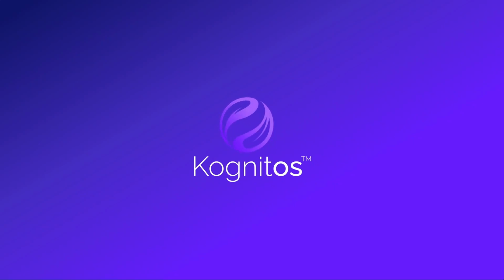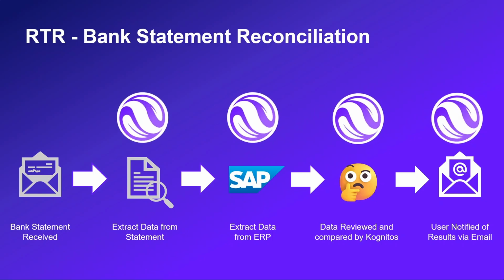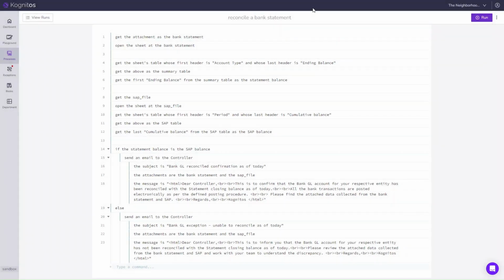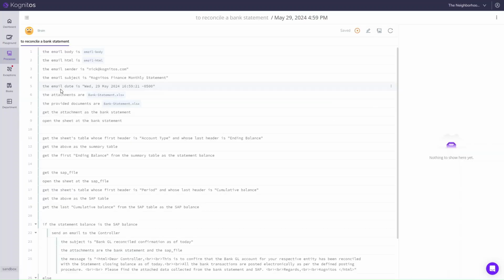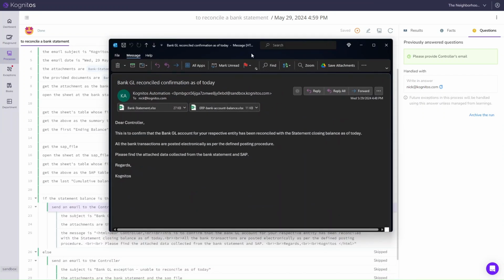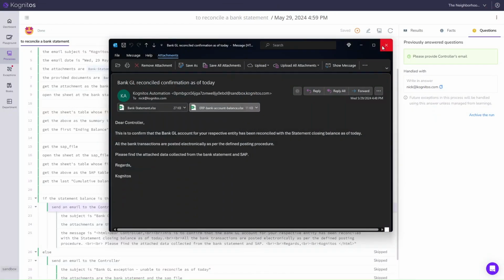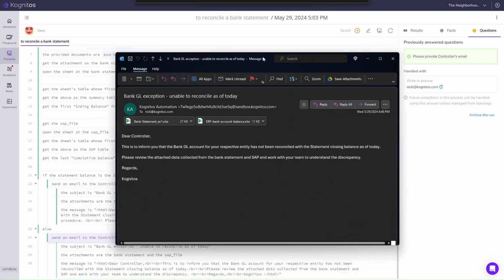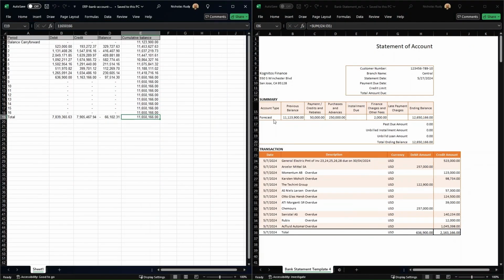Bank Statement Reconciliation on the Kognitos Platform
Here's a detailed demonstration of how you can automate Bank Statement Reconciliation (part of the Record to Report Process) on the Kognitos Platform, and handle any exceptions.